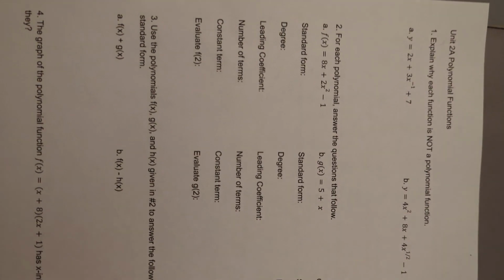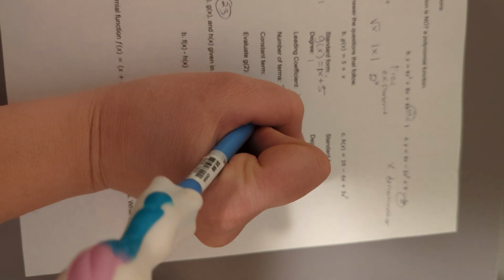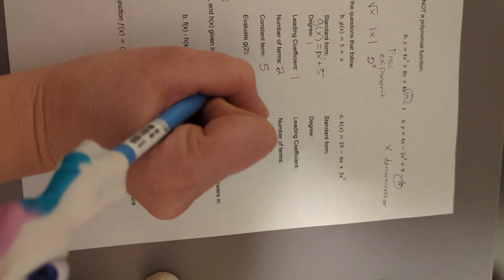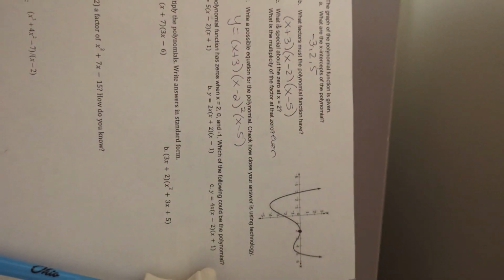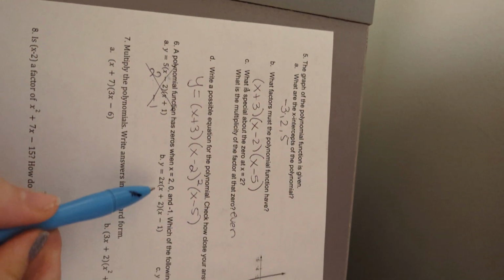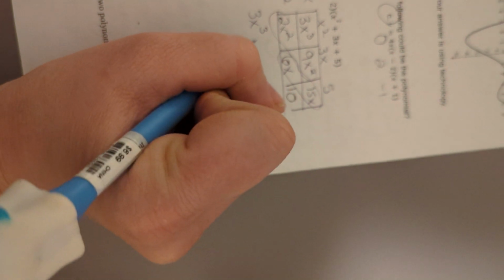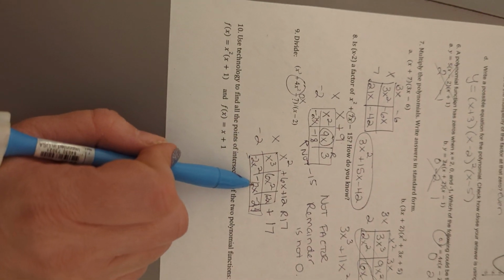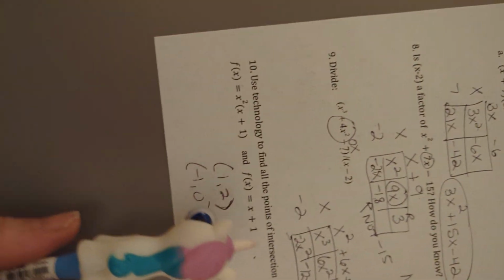Final Review Unit 2A